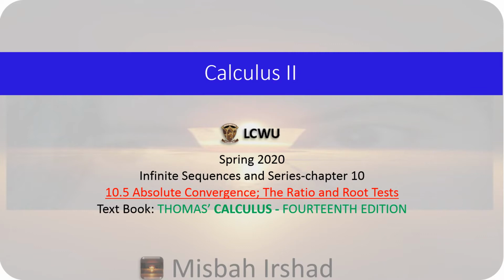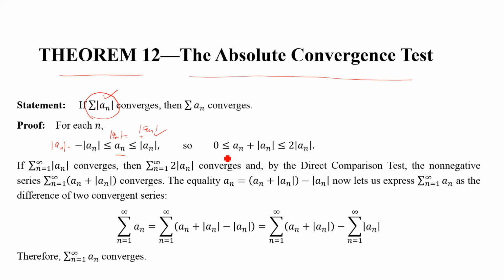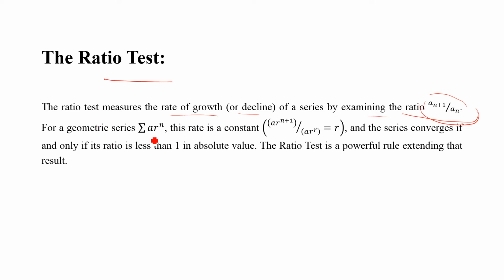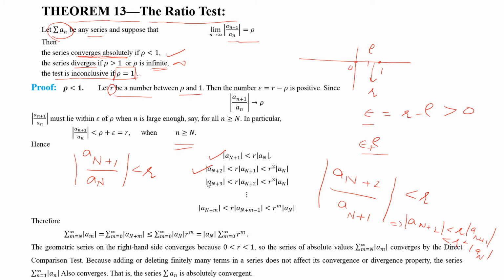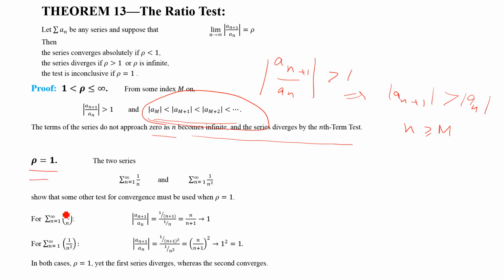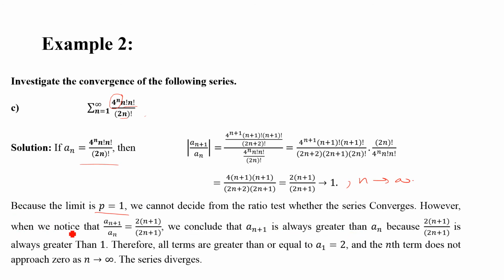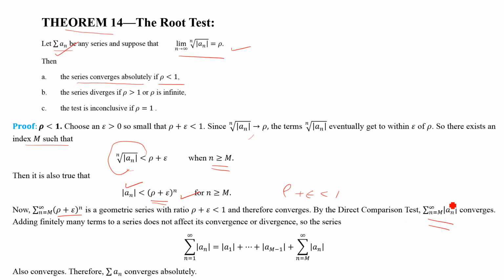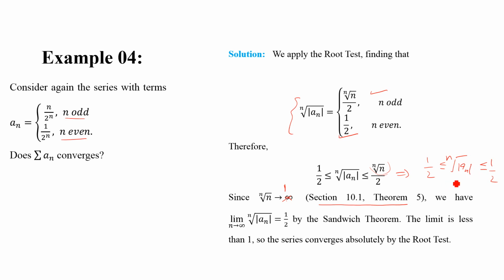Lecture -15 10.5 Absolute Convergence; The Ratio and Root Tests (CALCULUS II)